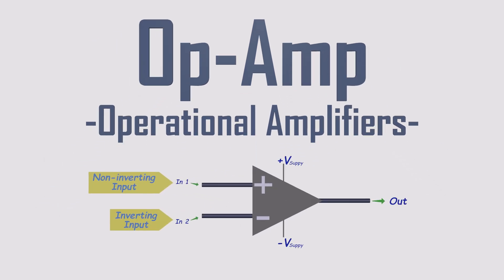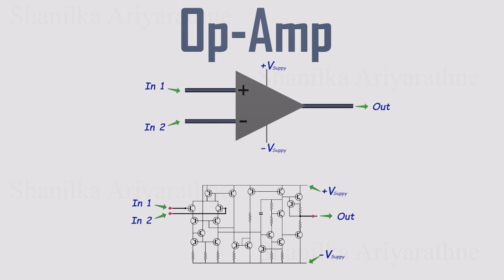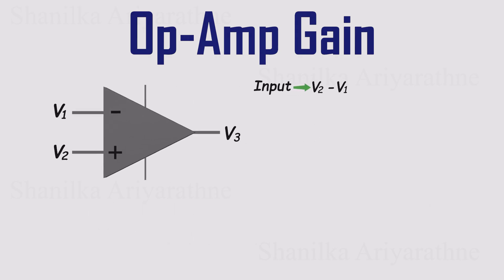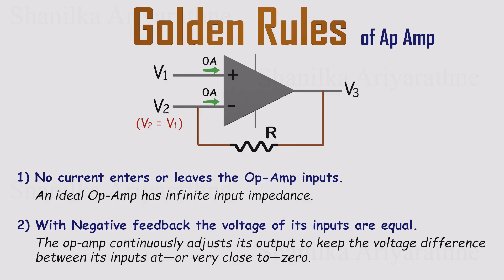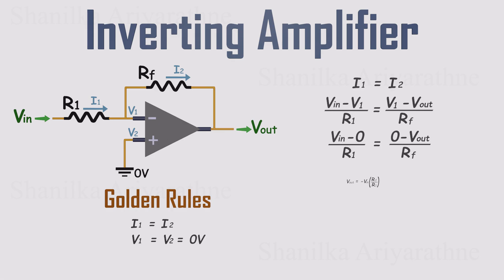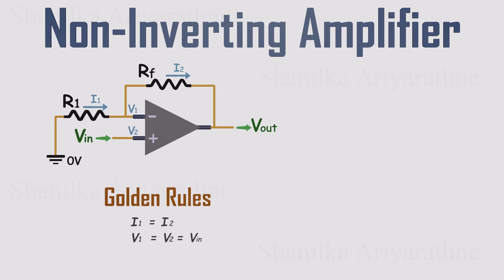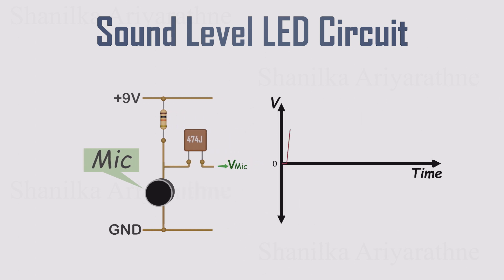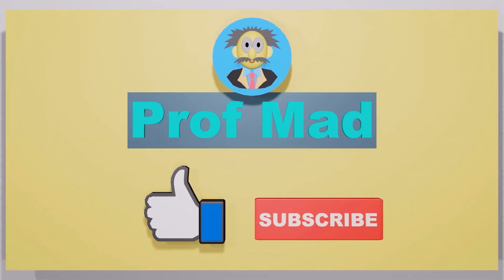Inverting vs Non-Inverting Amplifiers Explained | Op-Amp Tutorial + LED Demo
Operational amplifiers (op-amps) are some of the most powerful building blocks in electronics. In this video, we’ll dive into two of their most important configurations: the inverting amplifier and the non-inverting amplifier.

👉 Step by step, you’ll learn:
What amplifiers do and why we need them
How inverting and non-inverting amplifiers are built
The gain formulas for each configuration
How phase inversion works in real circuits
A hands-on demo: building a sound-reactive LED circuit powered by an op-amp

By the end of this lesson, you’ll not only understand how these amplifier circuits work, but also see them come alive in a real-world project. Perfect for electronics beginners, engineering students, and hobbyists.

🔗 Sound Reactive LED circuit : [Will be uploaded soon]

💬 Got questions? Drop them in the comments—I love hearing from you!